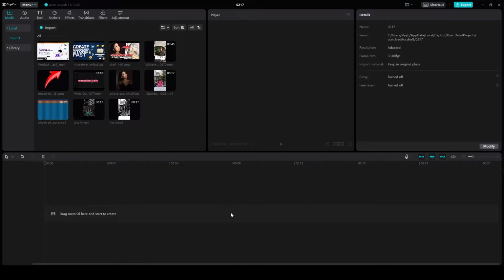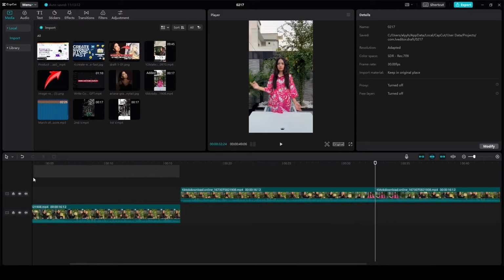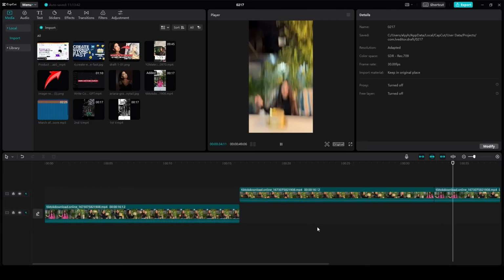Video LOOP Edit on CAPCUT PC (1 Min Tutorial 2023)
Looking to create eye-catching loops for your videos? Look no further than Capcut PC! In this tutorial, we'll show you how to use Capcut PC to edit videos in loops, with tips and tricks for making your loops stand out. Whether you're a beginner or a seasoned pro, this tutorial will give you the tools you need to create stunning, mesmerizing loops that will captivate your audience. So sit back, grab your Capcut PC, and get ready to take your video editing skills to the next level with our video loop edit tutorial.